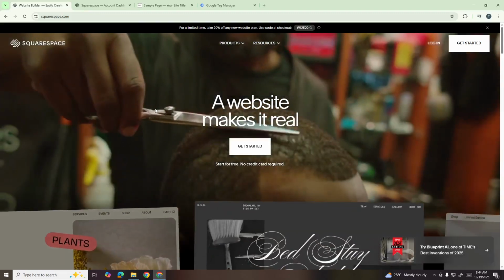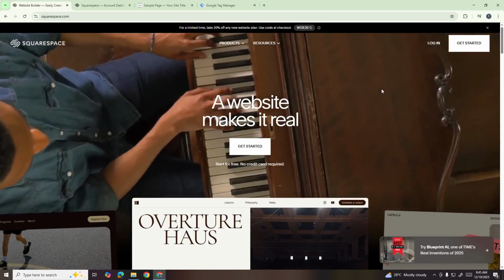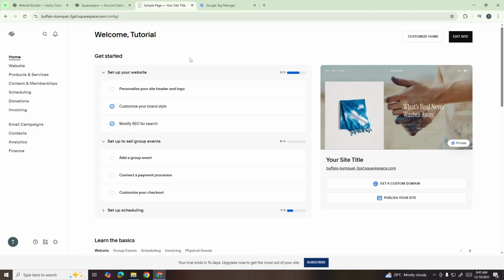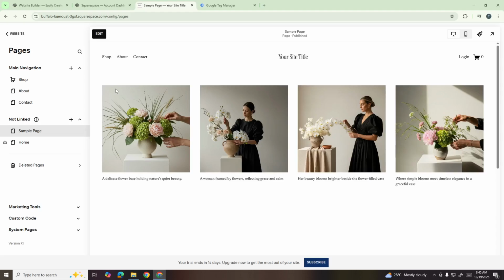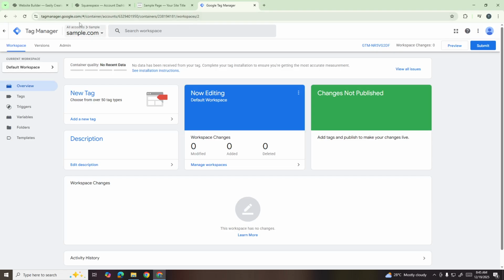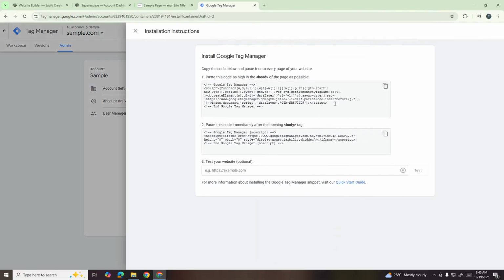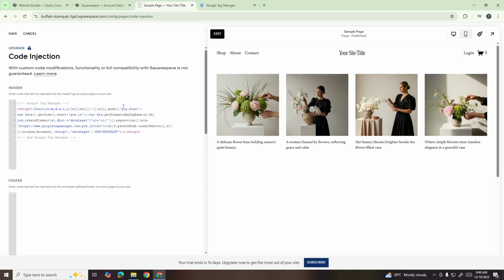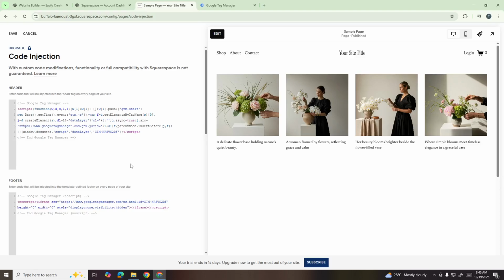How to Add Google Tag Manager to Squarespace (Tutorial 2026)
Along the way, you'll learn add Google Tag Manager to Squarespace, setup GTM on Squarespace website, integrate Google Tag Manager with Squarespace, install GTM on Squarespace tutorial, connect Google Tag Manager to Squarespace, Squarespace GTM implementation guide, enable Google Tag Manager for Squarespace, Google Tag Manager Squarespace setup steps, embed GTM code in Squarespace, launch Google Tag Manager on Squarespace, how to link GTM to Squarespace, Squarespace Google Tag Manager installation